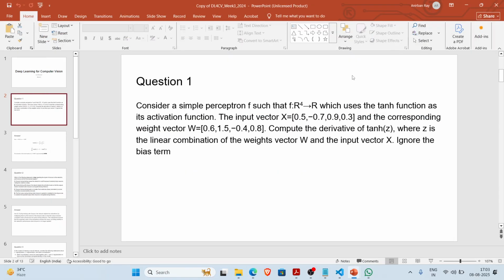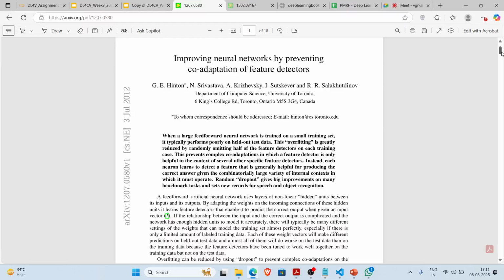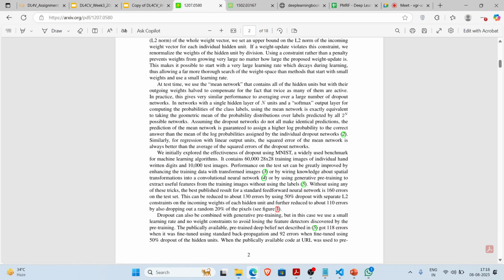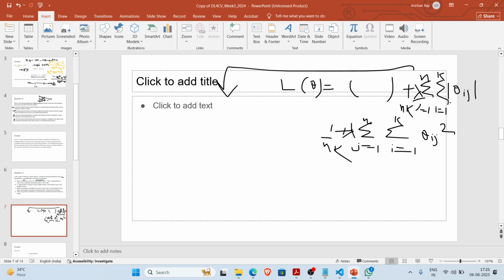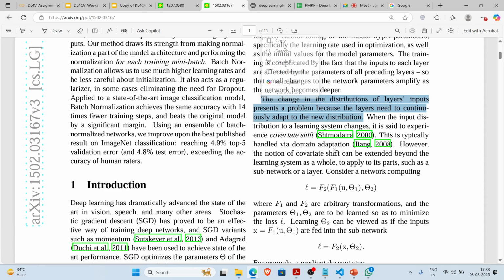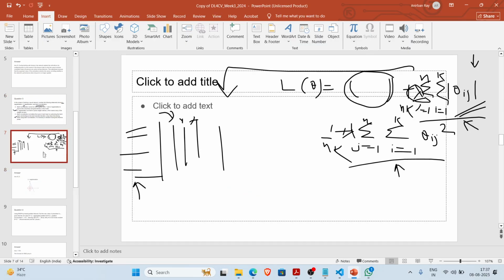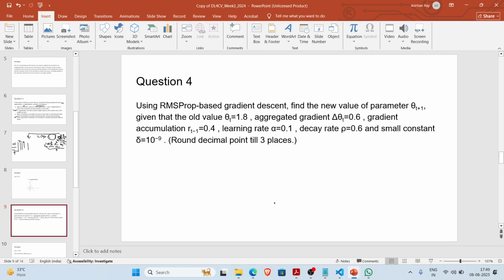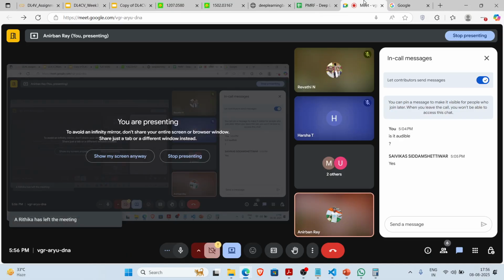deeplearning for computer vision- Introduction